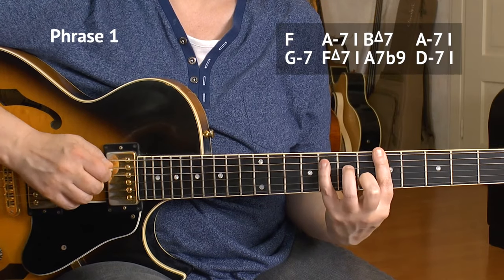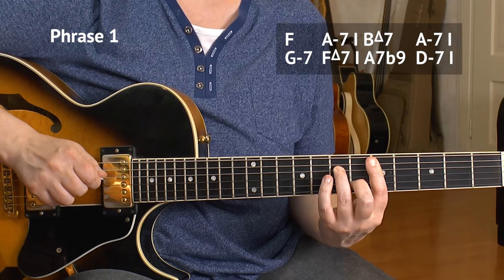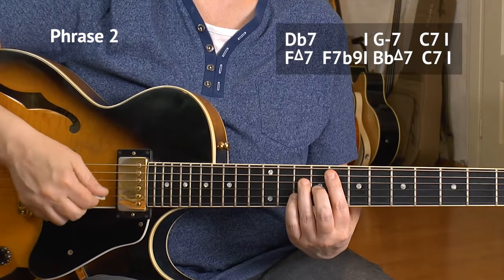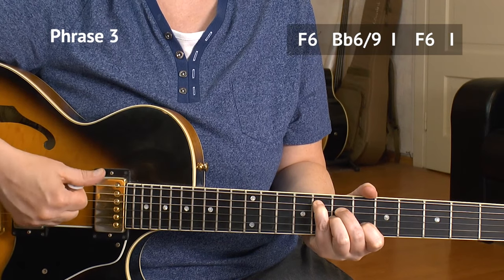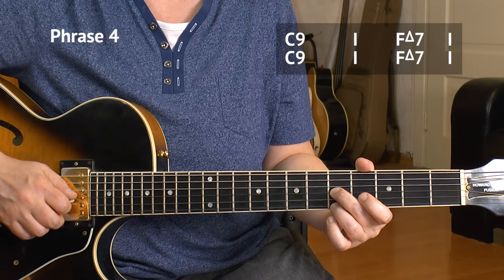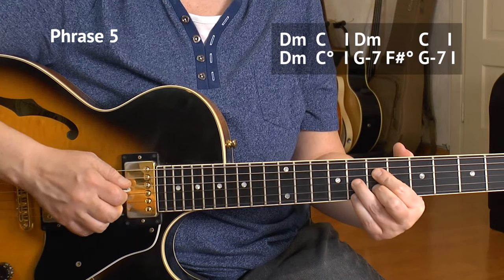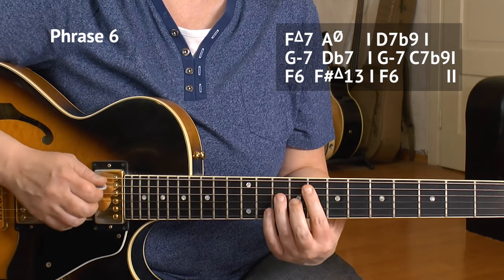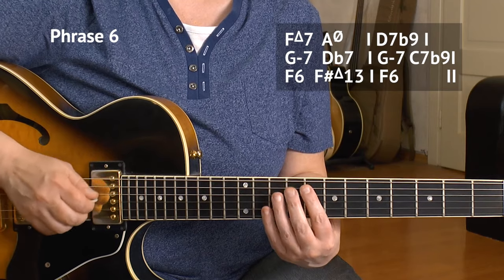WHAT A WONDERFUL WORLD - EASY Guitar LESSON - Chord Melody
What A Wonderful World guitar lesson | Guitar chords + melody = chord melody | Note for note tutorial | + TABS

▶ "What A Wonderful World" is included in my Chord Melody Starter Pack, with 5 easy Chord Melody TABS (+ Guitar Pro Tabs) for a very low price!

In this Jazz guitar lesson I'll teach you my easy, beginner friendly instrumental (chord melody) arrangement of What A Wondeful world by Louis Armstrong. I'll show everything note for note, slow and easy.

You'll learn all the What a wonderful World guitar chords as well as how to play the melody along simultaniously. This is called chord melody style or What A Wonderful World solo jazz guitar instrumental.
I tried to go through all the guitar chords slow and easy, so you really get to see every single note played. I also have a complete playthrough of the entire tune.
The guitar chords are easy, I promise! I did not fill every little gap in the melody with rhythmn, in order to keep it easy. I'm sure, if you follow my What A Wonderful World guitar tutorial, you will be able to play What A Wonderful World instrumental very soon. Take your time and practice bit for bit, like 2-4 bars every practice session.

This guitar lesson teaches you the jazz chords used in Louis Armstrong version of What a wonderful world and not the Sam Cook version. It's an early jazz song and I kept it that way. Jazz chords all the way. But they're easy ones, so no panic :-)

I've also made the What A Wonderful World guitar tabs. You can download it from the link in this description box.  I also made a What A Wonderful world backing track / Play Along, so you can start practicing right away. No excuses ;-)

I hope my version of What A wonderful world is to your liking and easy enough for you to start this song. Again, I've tried to keep the chord melody arrangement as simple as possible, without making it sound bland or boring.

What A Wonderful World -  Guitar Lesson - chord melody tutorial:
00:00  start
00:57  What A Wonderful World Performance
04:06  Section A1 Explanation Phrase 1
07:15  Phrase 1 Slow Tempo
07:42  Phrase 2
11:57  Phrase 2 Slow Tempo
12:27  Section A2 Phrase 3
13:52  Section B Explanation Phrase 4
16:19  Phrase 4 Slow Tempo
16:45  Phrase 5
20:02  Phrase 5 Slow Tempo
20:32  Section C Explanation Phrase 6
24:42  Phrase 6 Slow Tempo

Enjoy, Sandra :-)